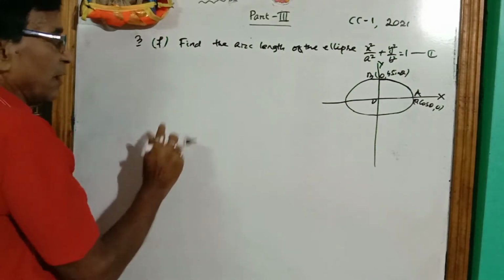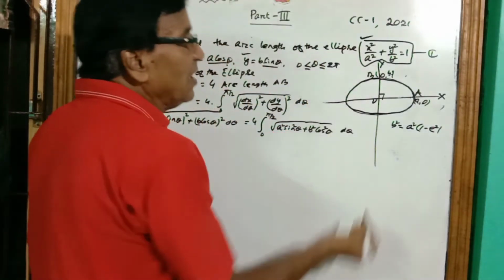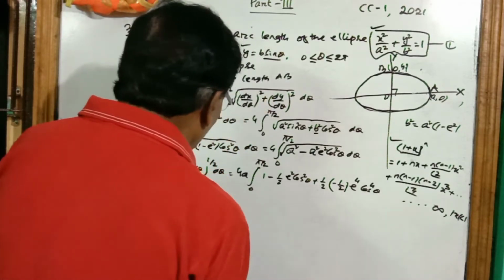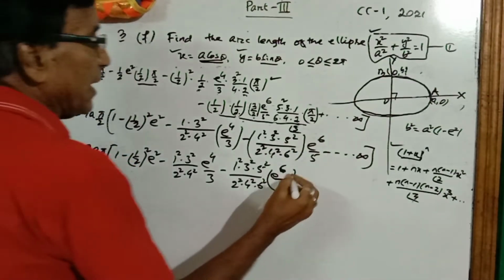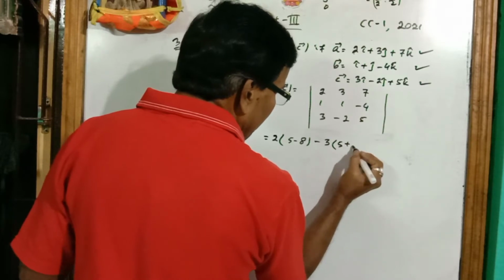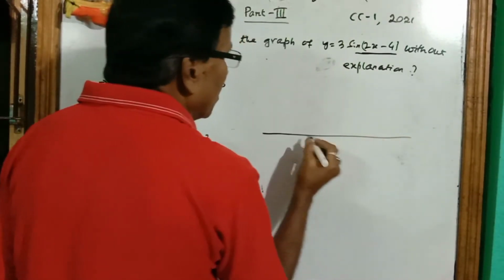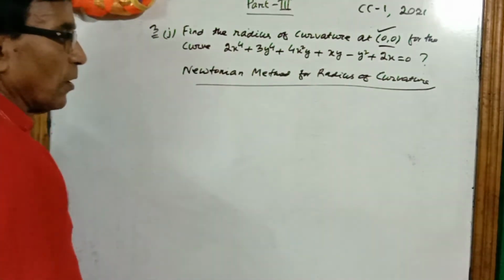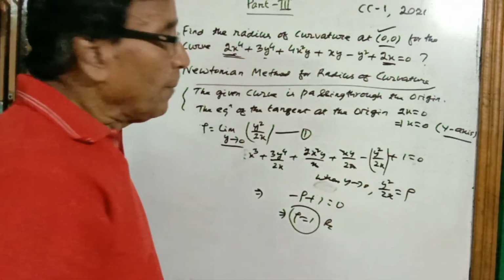Complete Solution of B.Sc Mathematics Hons (CC-1 2021)of F.M university(Part-3B) |1st Sem Math Hons.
In this video, i have explained part-3B of CC-1 MATH HONS Questions.